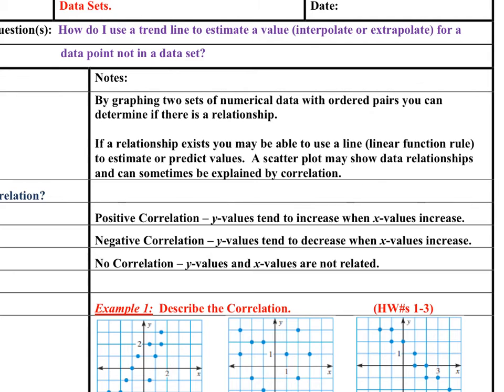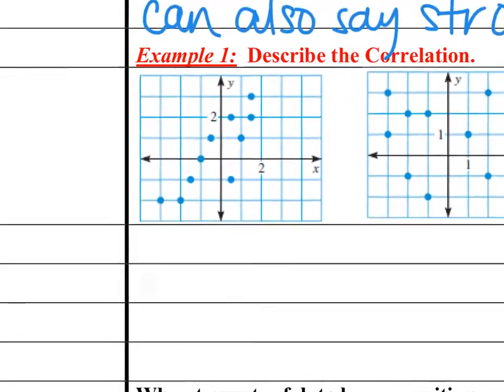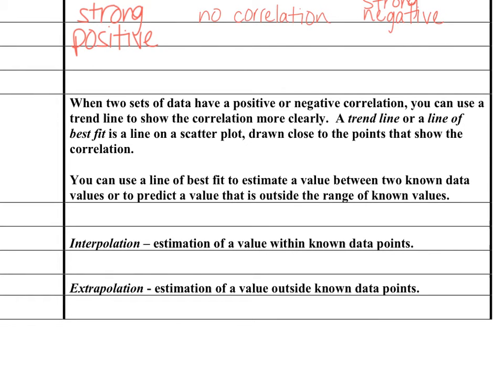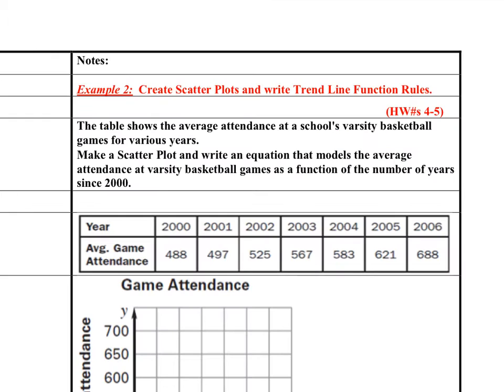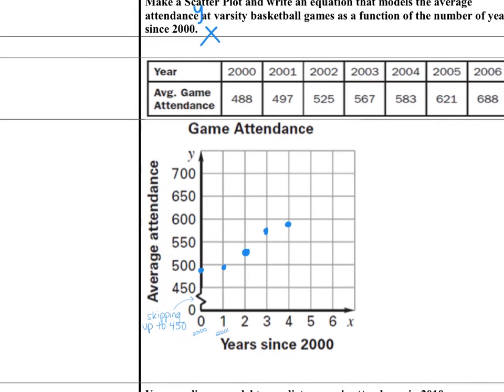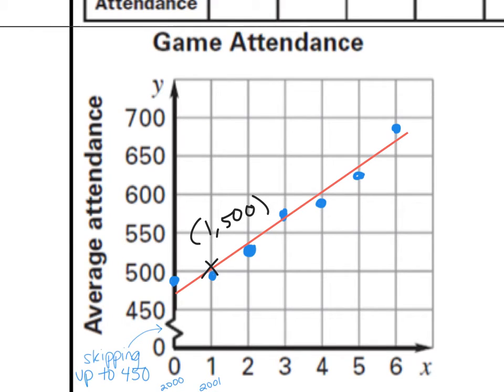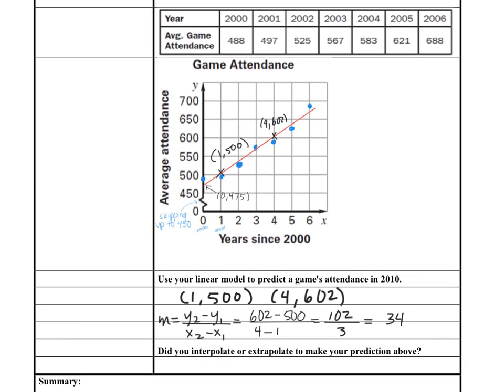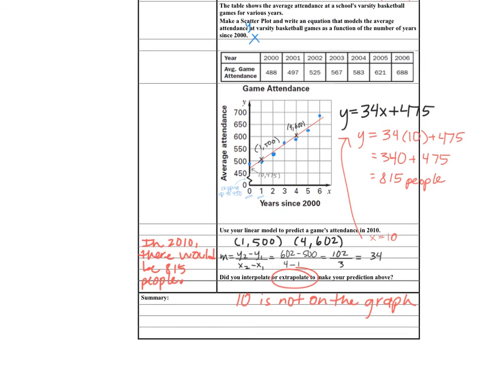Algebra 9 1 Scatterplots Day 1